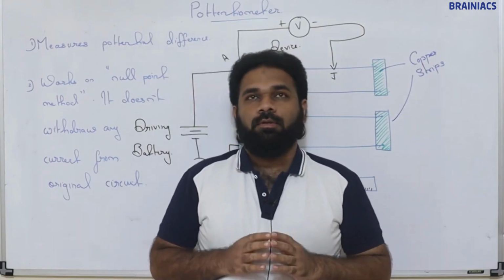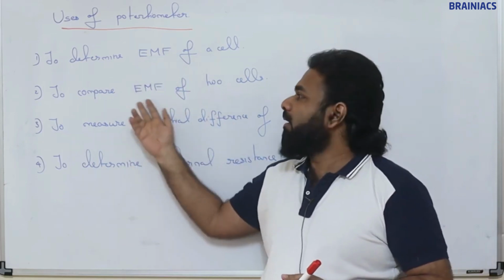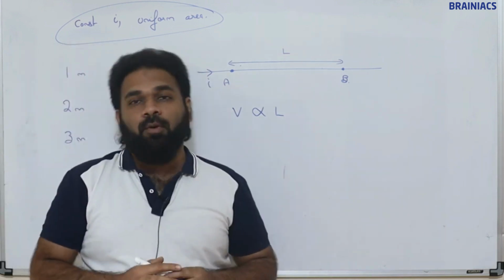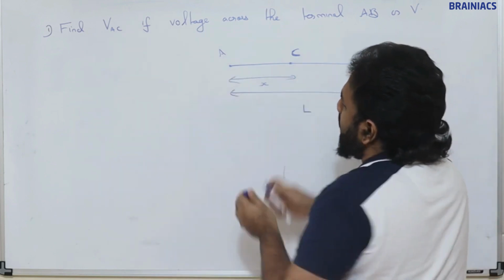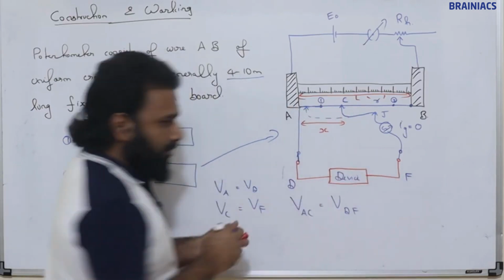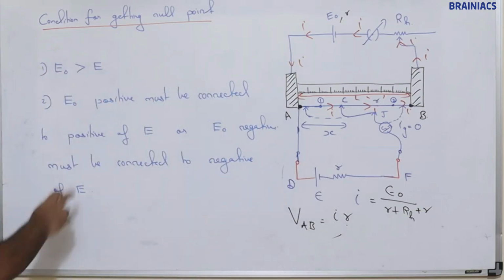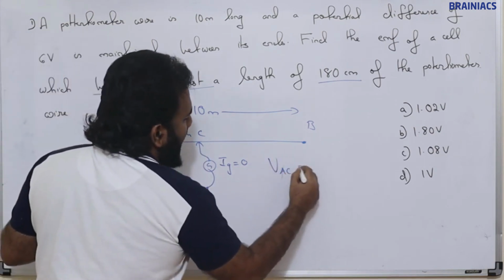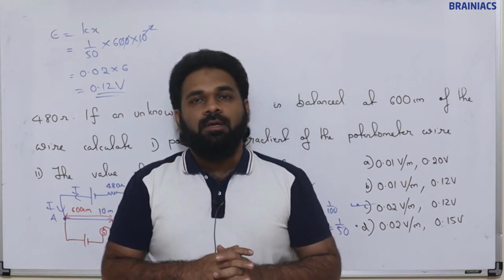CURRENT ELECTRICITY #24|BRAINIACS CLASSES|TARGET NEET 2024|NCERT LECTURE SERIES ENGLISH#neet2024